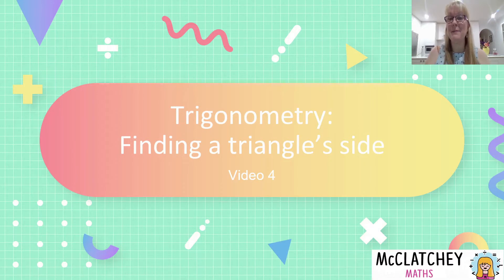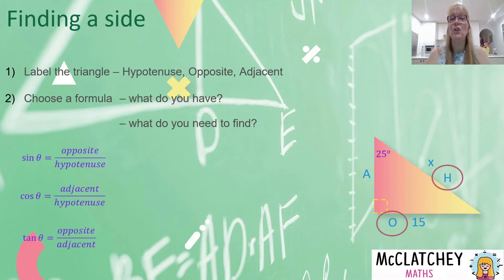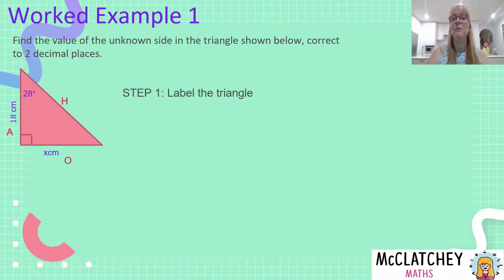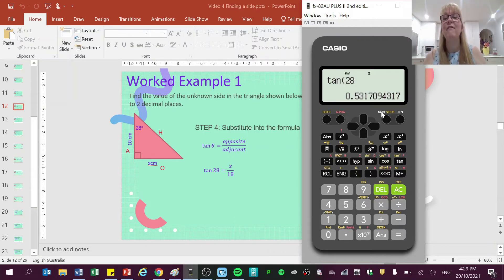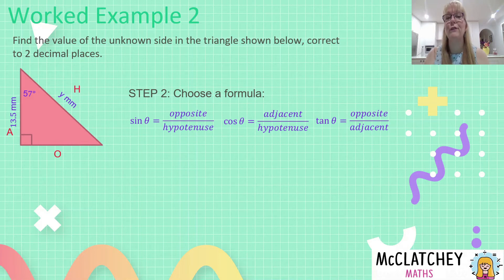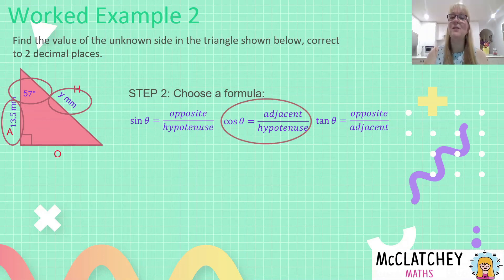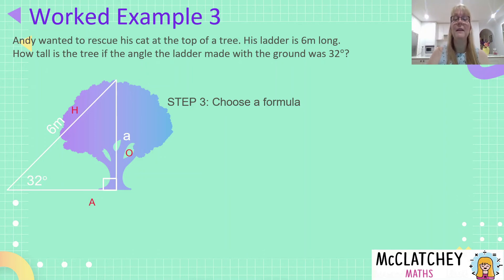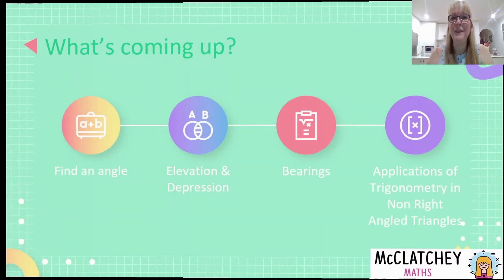Video 4: Finding an unknown side of a triangle using trig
Aimed at students from grades 9-12. How to use trig to find unknown sides.